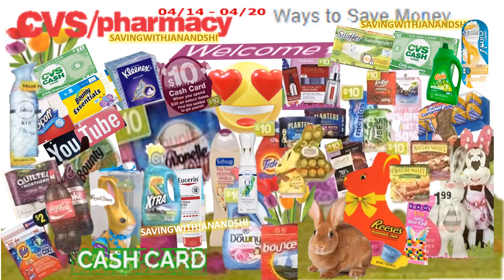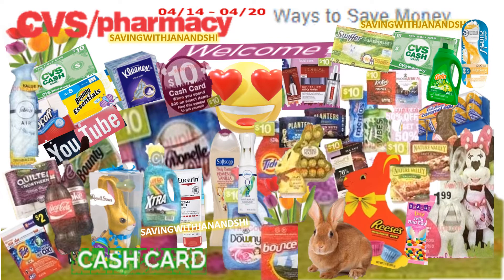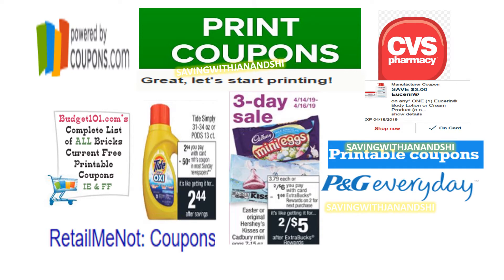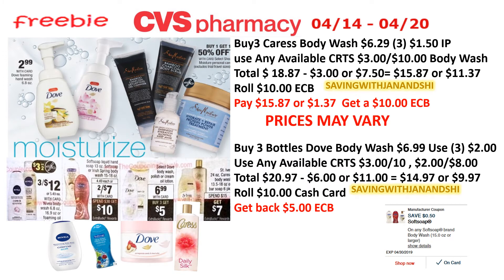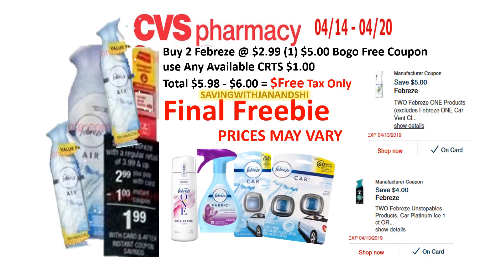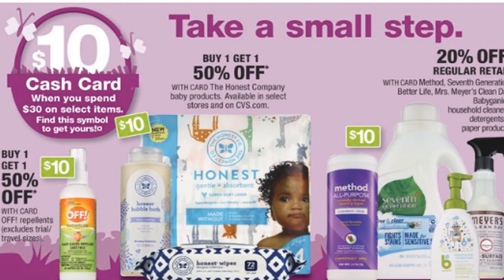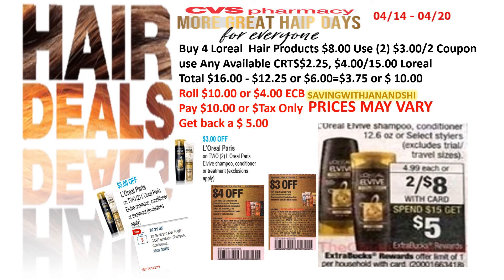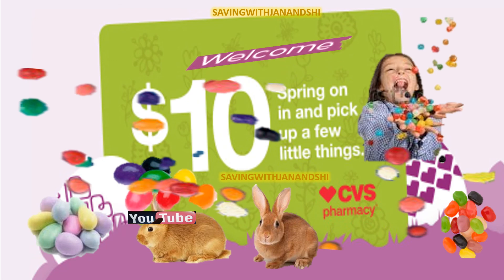CVS on fire with Hot Cash Card Deals April 14, 2019